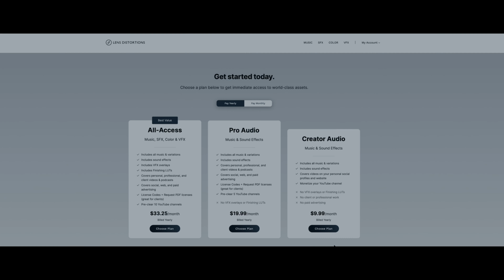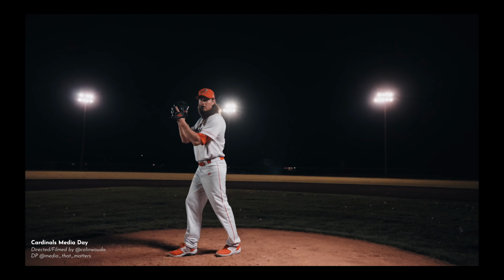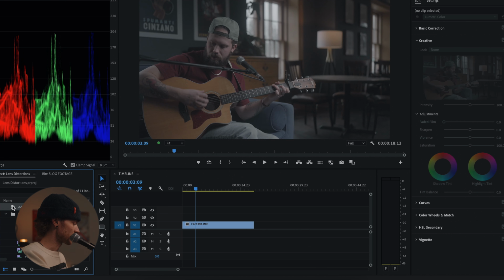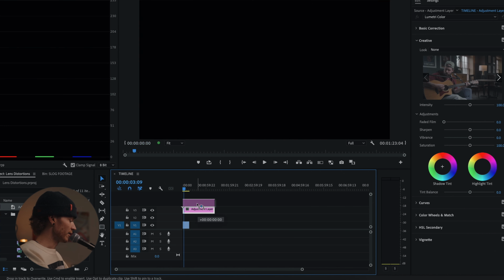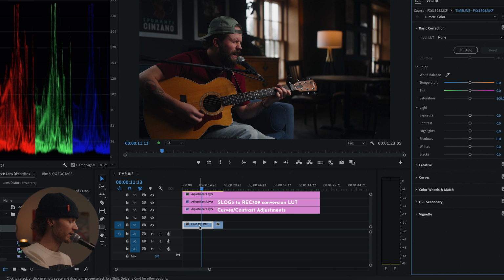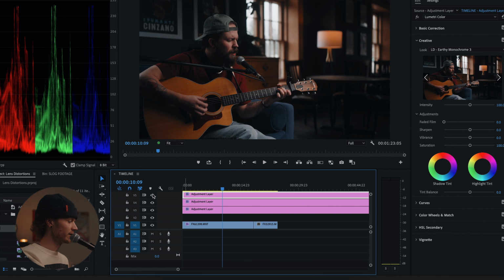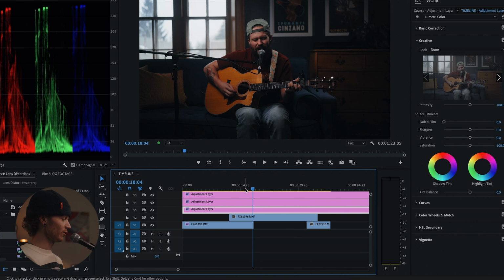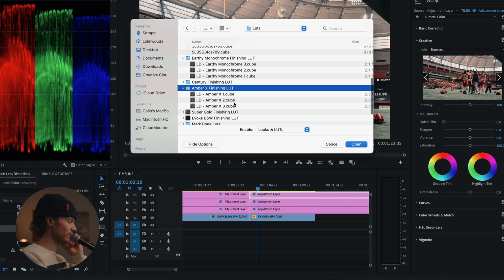Efficient Colour Grading Workflow // Lens Distortions Review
I've been using Lens Distortions for over a year now and wanted to share some quick thoughts on what the platform offers!
All the music, SFX and Colour Grade was supported by Lens Distortions.

@colinwouda on Instagram

Freelance DP/Cinematographer and Content Producer based in Ontario, Canada. Available for hire!